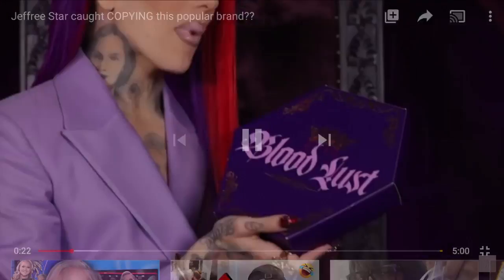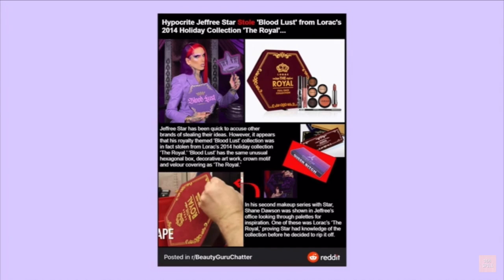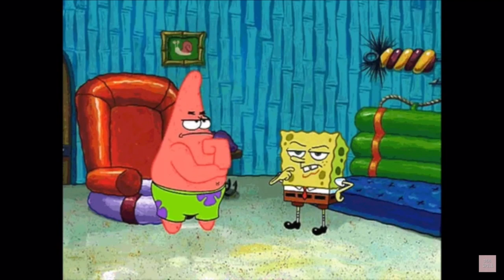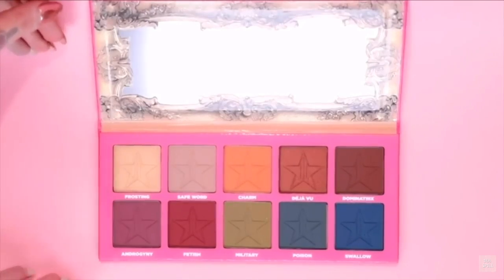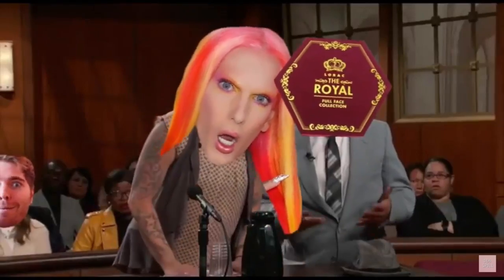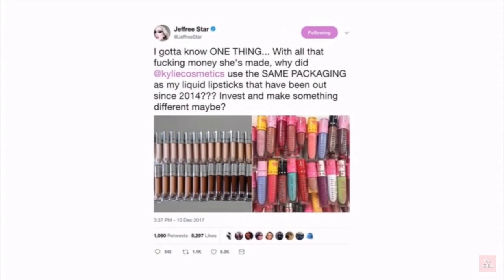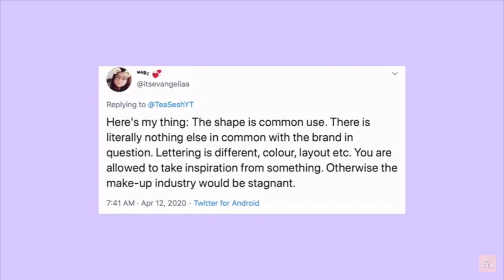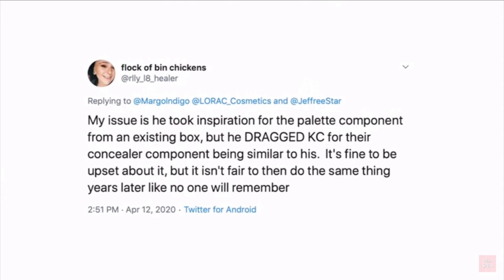Jefree Star caught COPYING this popular brand??